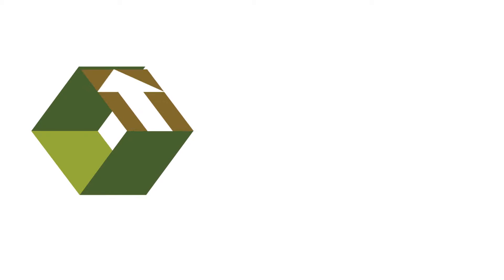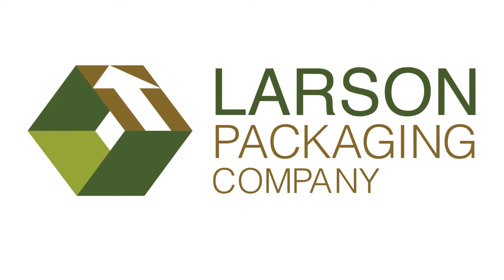What You Need to Know about Shipping Requirements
When shipping sensitive and expensive equipment, you need to work with a vendor who knows the specific requirements that are needed